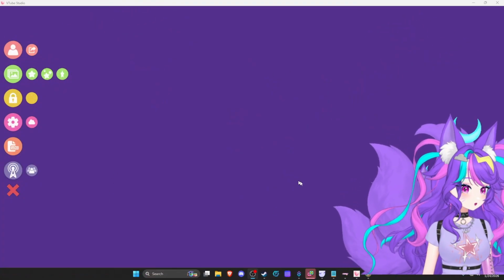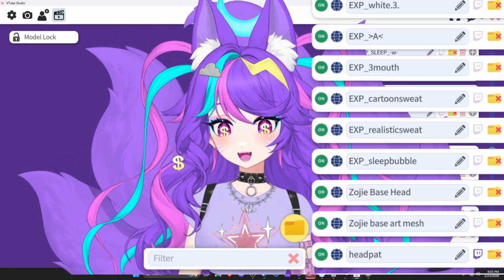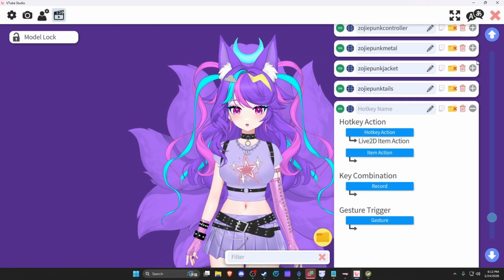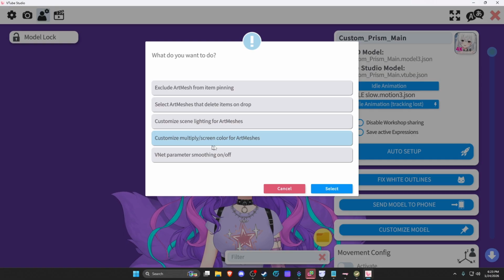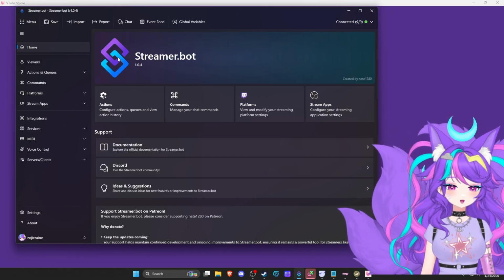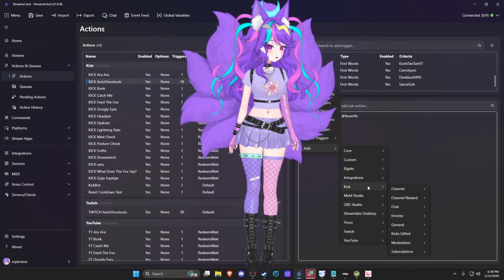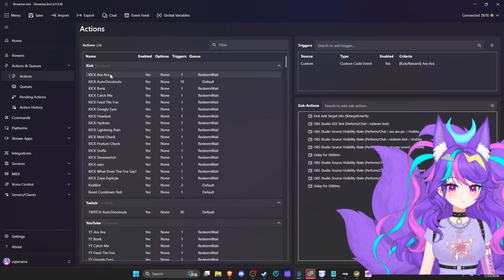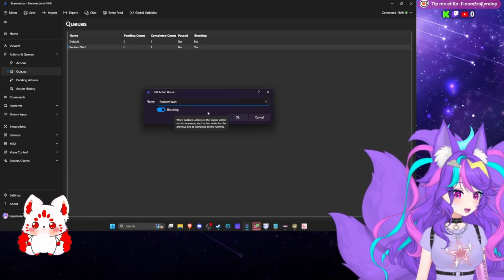How I Multistream to Kick, Twitch, YouTube with VTube Studio & Streamerbot | Full Setup Tour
Master your VTuber stream with this full multistreaming setup tour using VTube Studio for customizable models! I show my complete workflow: Stream Deck integration for hotkeys/expressions/outfits, Streamerbot for Kick redeems & automations, OBS multistreaming to Kick/Twitch/YouTube (and more), plus tech tips for reliable performance.

Perfect for indie VTubers wanting pro-level control without expensive services.

Uploading this quickly to help a friend, links coming soon! If it's been awhile leave a nice comment and a like to remind me!